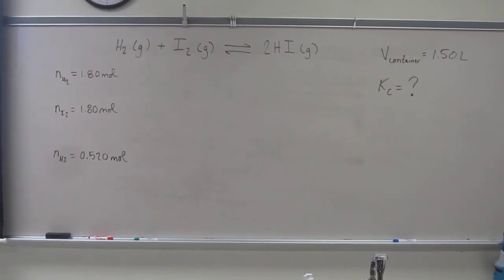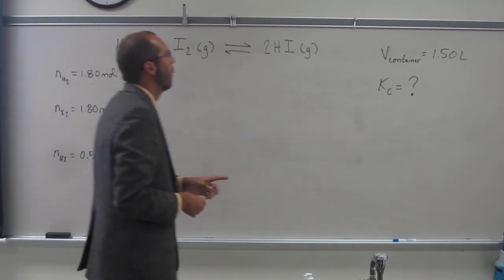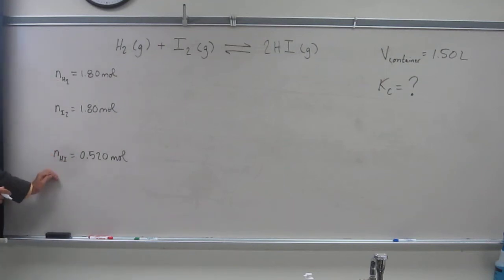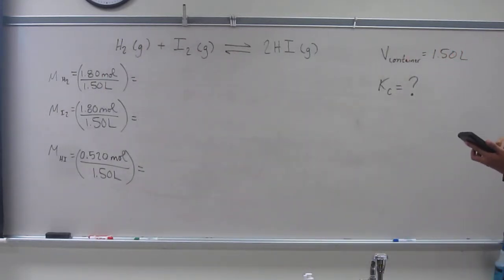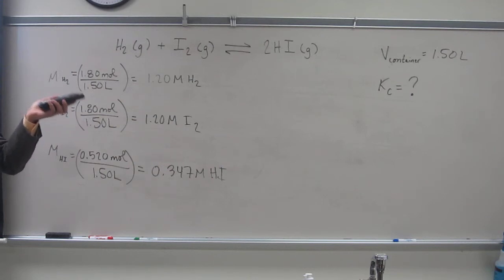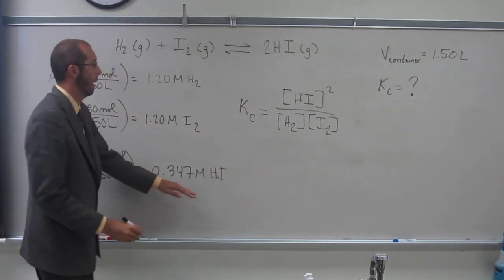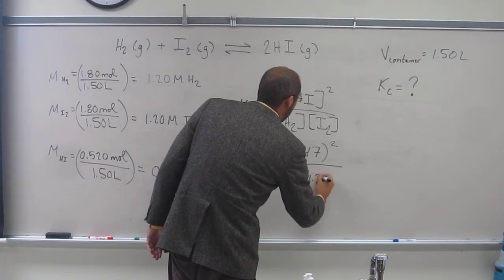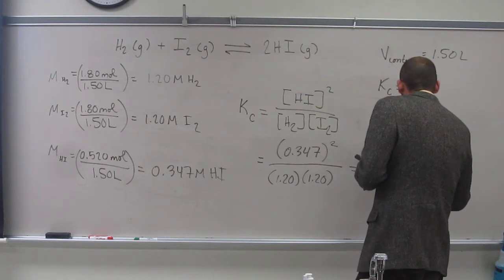Using Moles of Gas to Determine the Equilibrium Constant (Kc) 001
If the equilibrium amount of H2 gas is 1.80 mol, I2 gas is 1.80 mol, and HI gas is 0.520 mol in a 1.50 L container, calculate Kc. Use the pictured reaction.